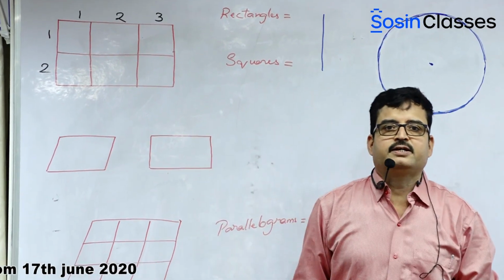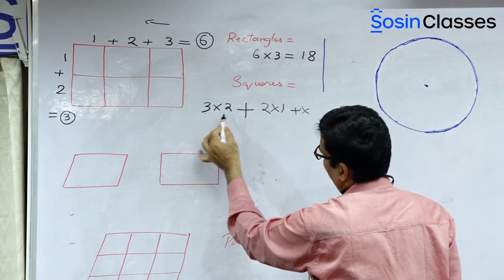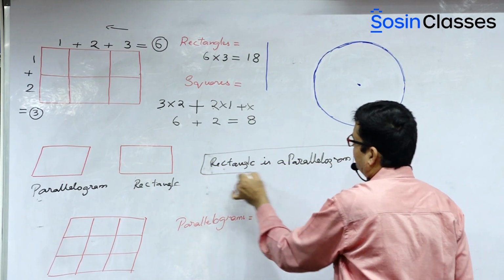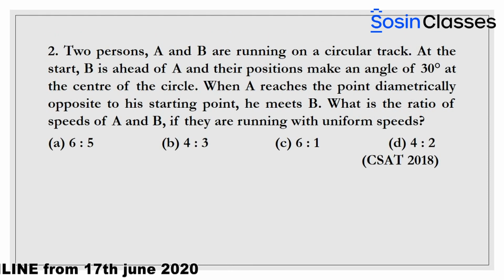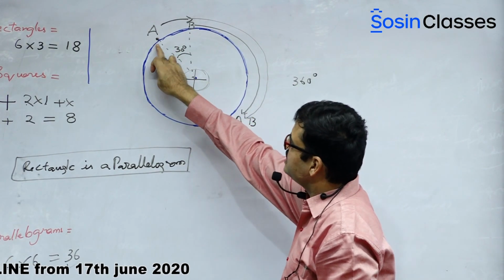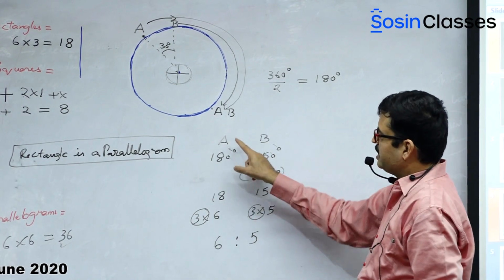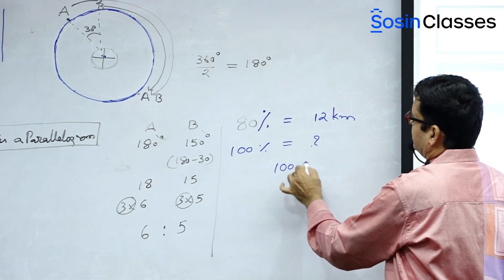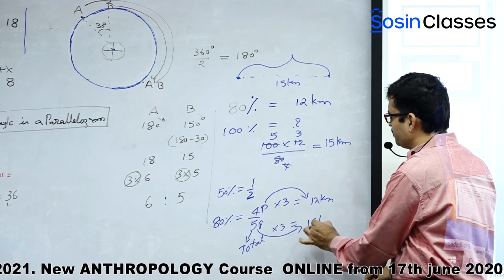UPSC CSAT.....So simple..Part 2